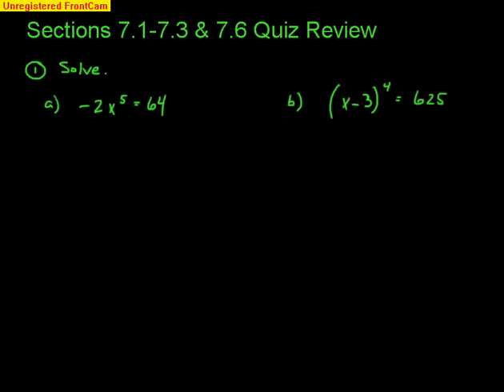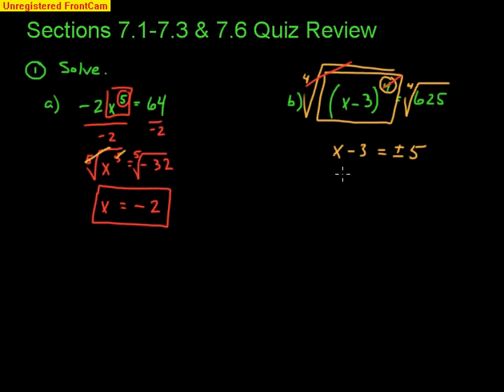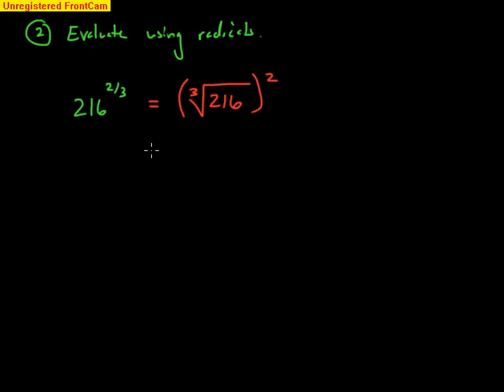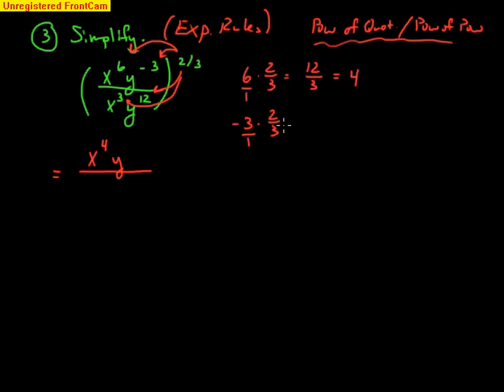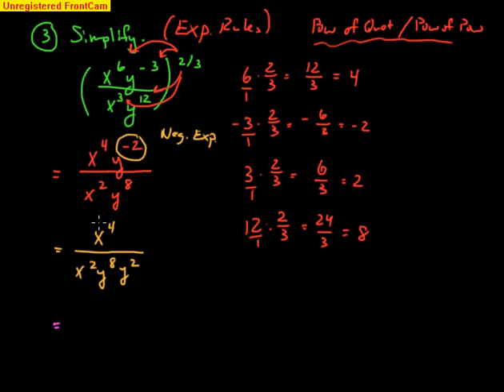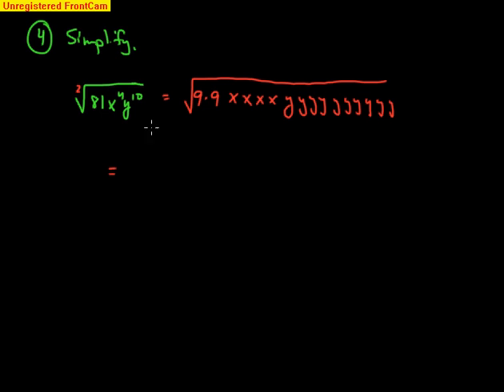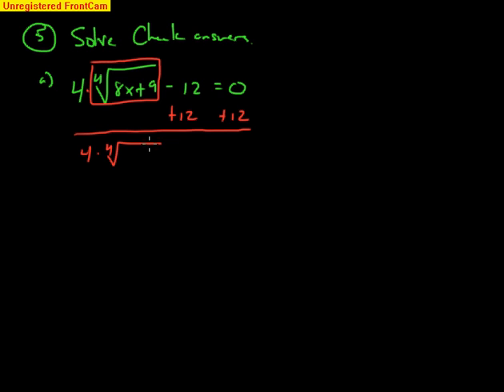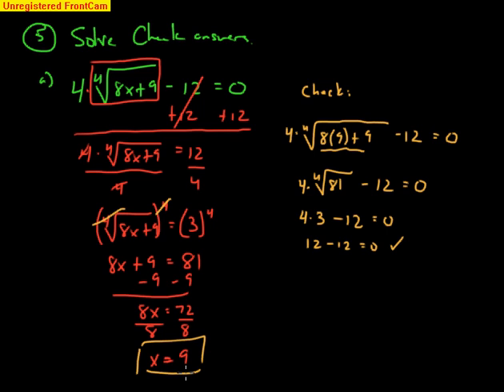Sections 7.1-7.3 & 7.6 Quiz Review - Part 1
Quiz on Thursday (5/2)